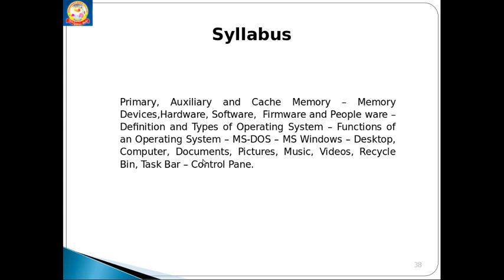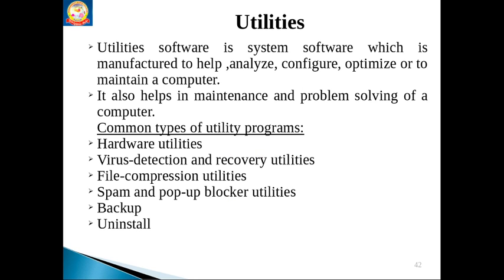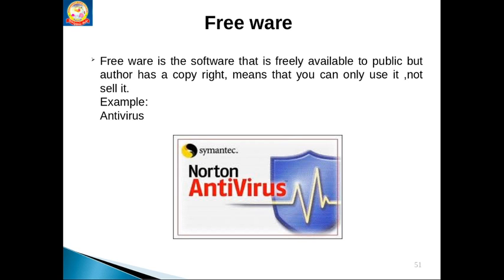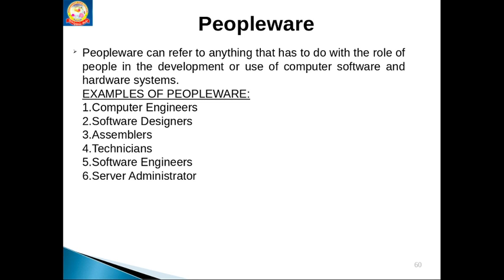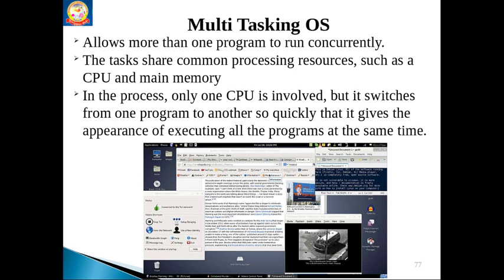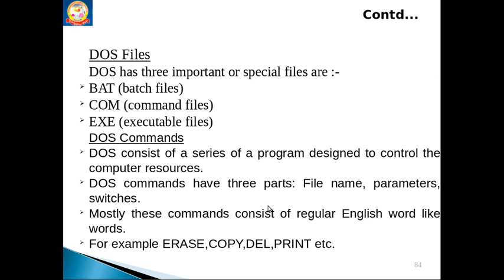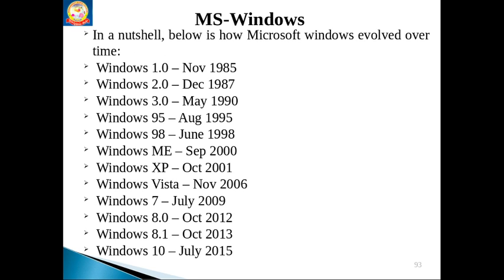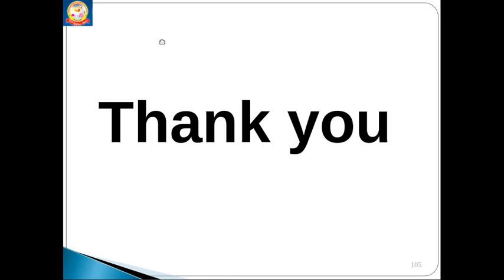ICT 1 UNIT II part 2 of 2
Information and Communication technology-1 (ICT 1) UNIT II part 2 of 2